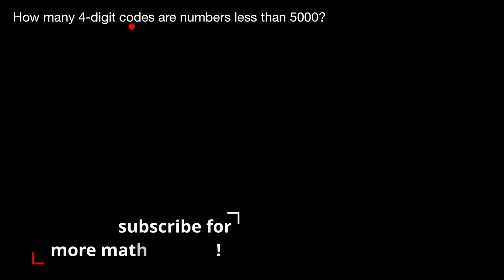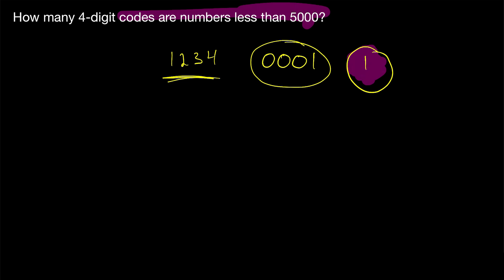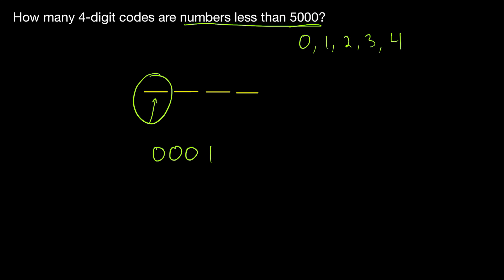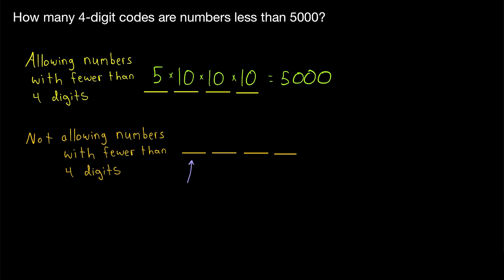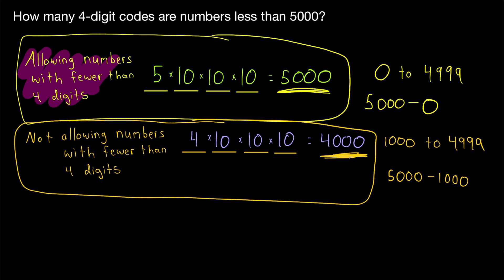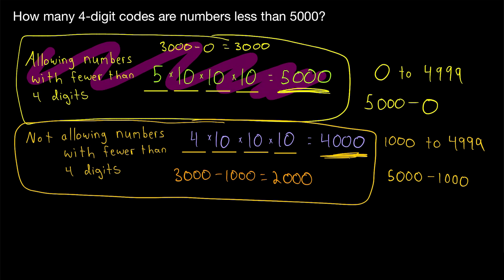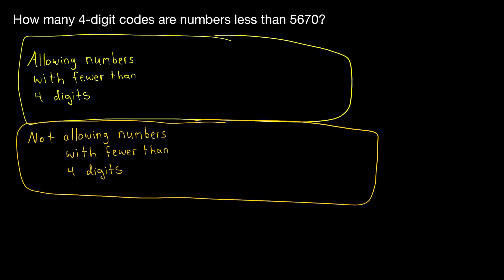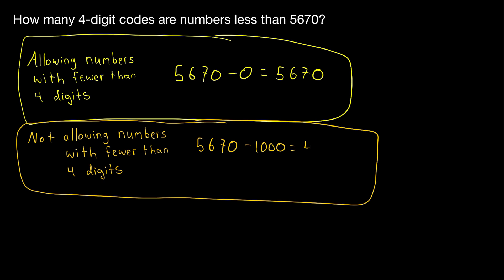Counting 4-Digit Codes Less than a Number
How do we count the number of 4-digit codes that are less than a certain number? We'll go over two variants of this problem, and two ways to solve it. This problem is a little tricky because of possible interpretations. Suppose we want to count the codes less than 7000. Do we count 4-digit codes that represent 3-digit numbers less than 7000? Like 0036? Or do we only count 4-digit codes that represent 4-digit numbers less than 7000? Like 1234 and 4366? Either way, we can solve the problem with our familiar permutation strategies, where we multiply the number of digits we're able to choose in each position. But we'll see a simpler solution actually turns out to be more versatile for this sort of problem.